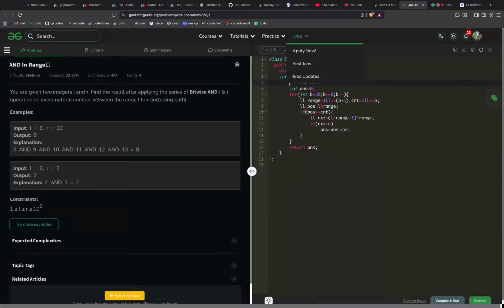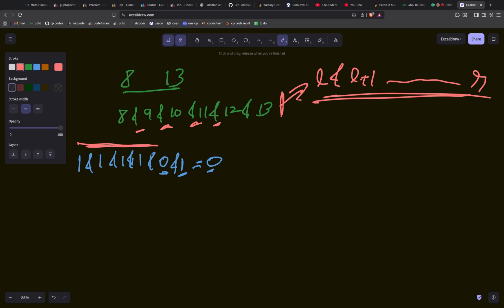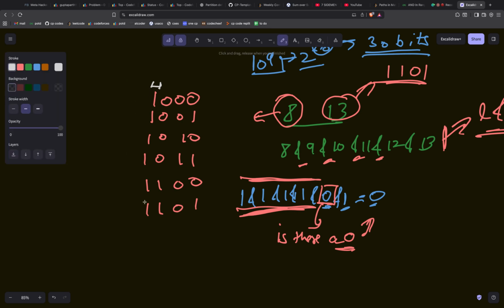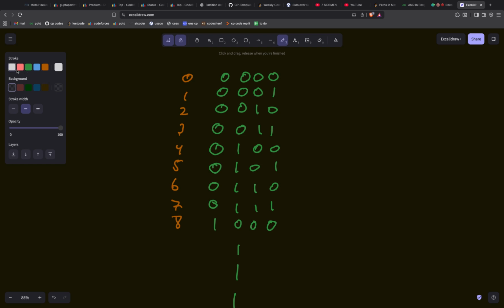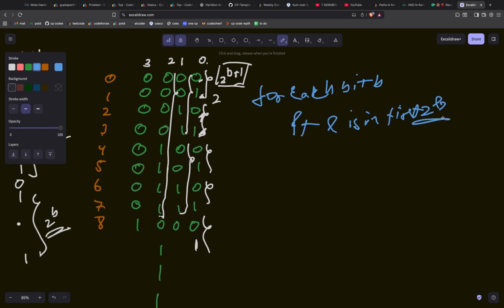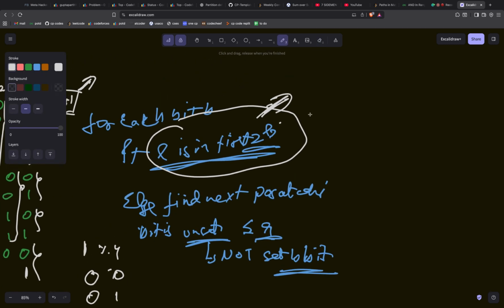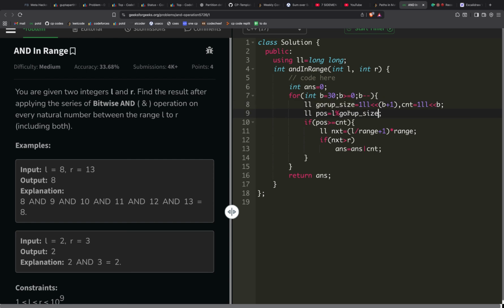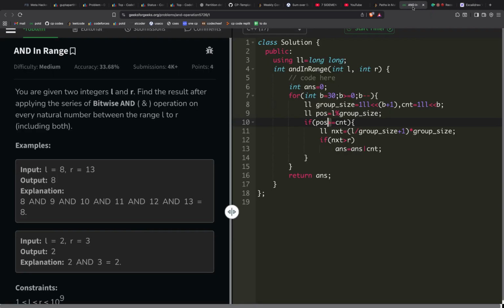AND In Range | GFG POTD | C++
Hi Friends,
This is video editorial for todays GFG POTD AND In Range in C++

0:00 Question Explaination
1:20 Solution Explanation
11:24 Code Explanation